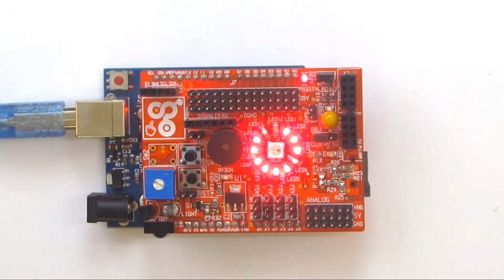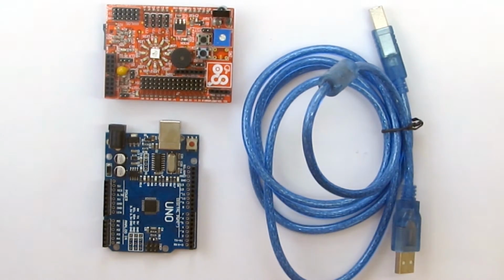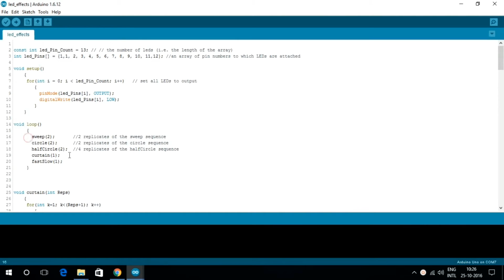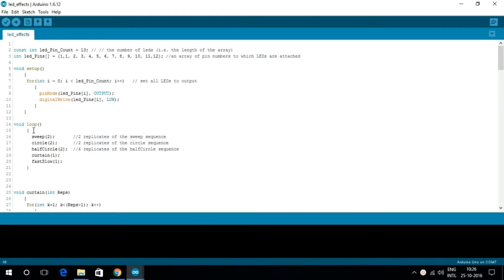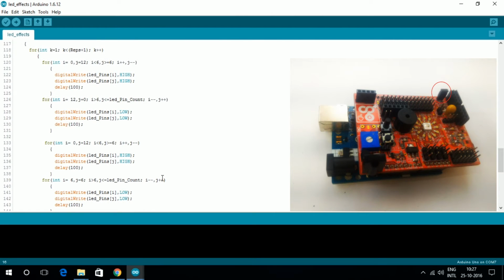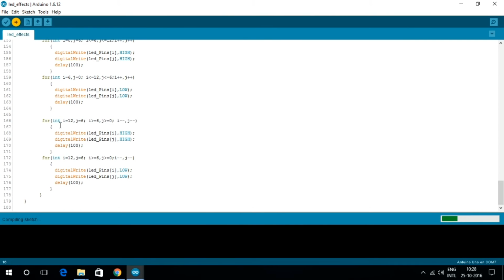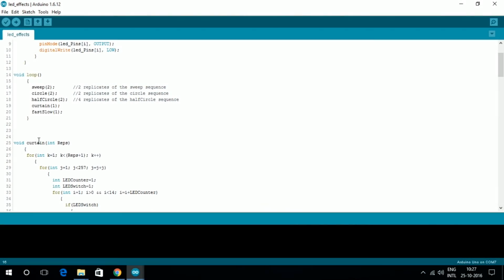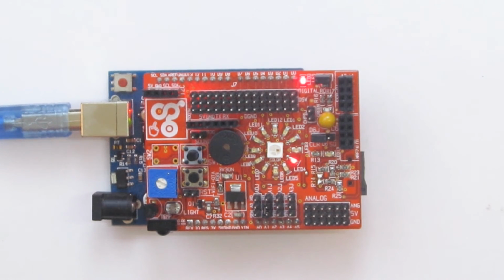LED Ring Demo with the idIoTware Shield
In this project, I am going to demonstrate how to make different patterns on a LED ring with the help of the idIoTware shield.